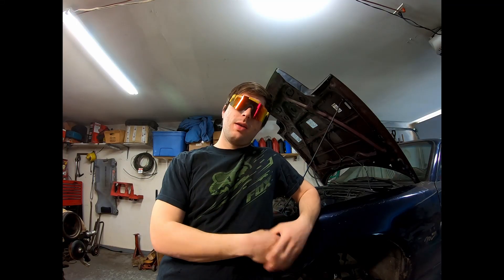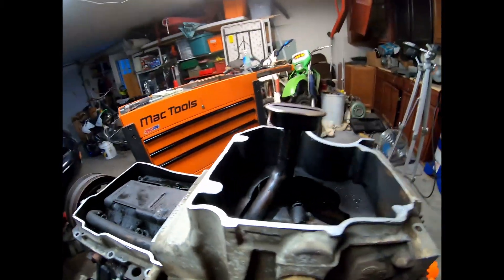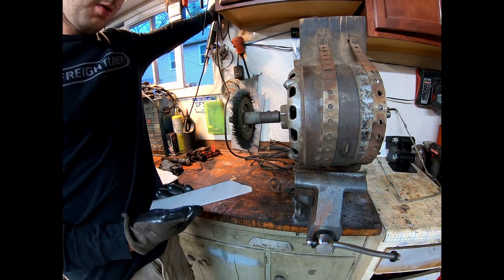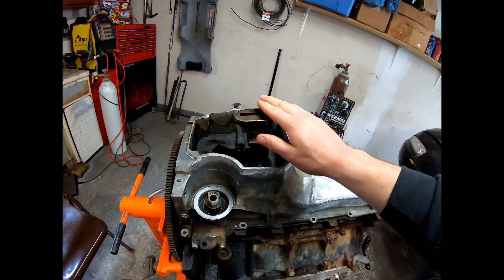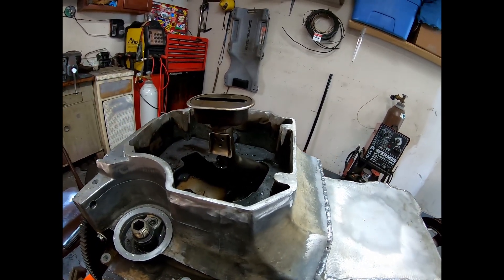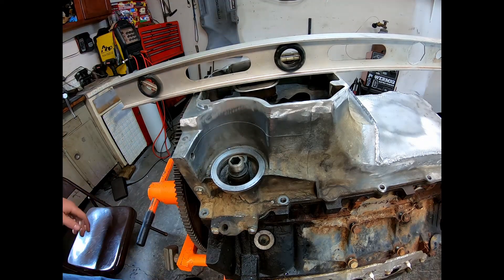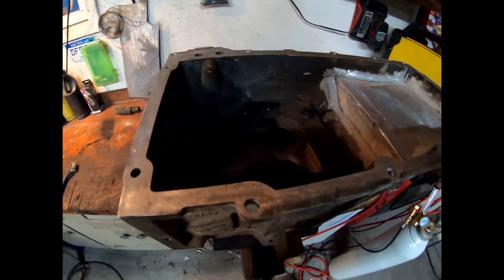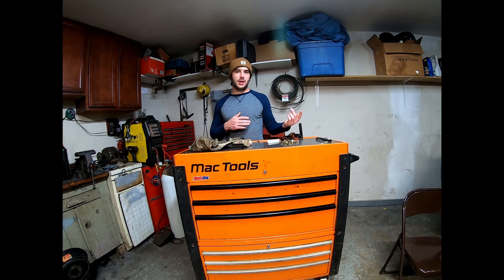Modifying LS Truck Oil pan for LS Miata Build(LS Miata Part 2)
How to modify your LS truck oil pan and pick up tube to use for an LS Miata or any other LS swap needing a tight oil pan clearance.

Part 2 of the LS Miata build!

5.3 LS T56 8.8 Miata